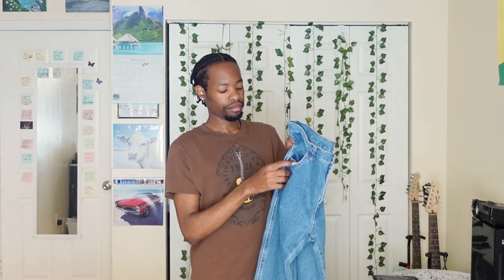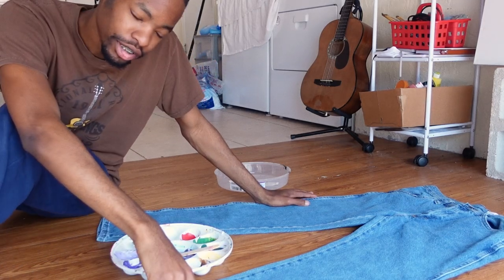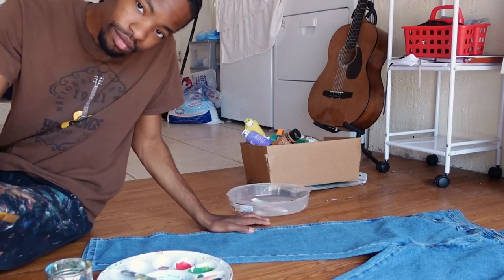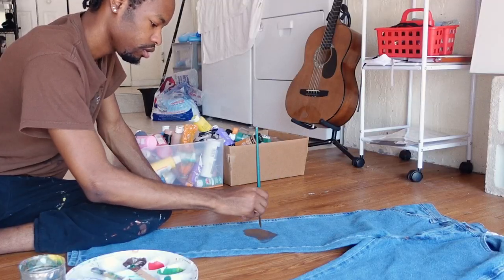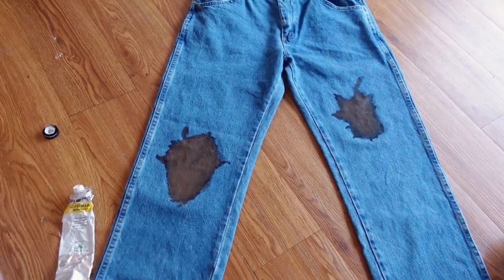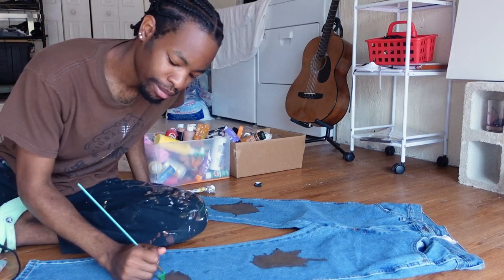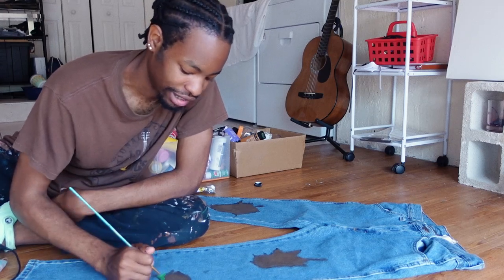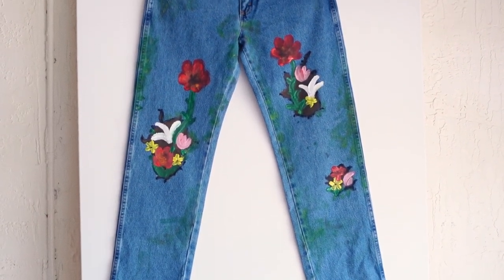When bored, paint jeans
But seriously if you made it to the end thanks 🫶🏾